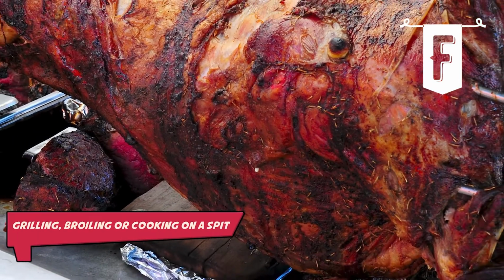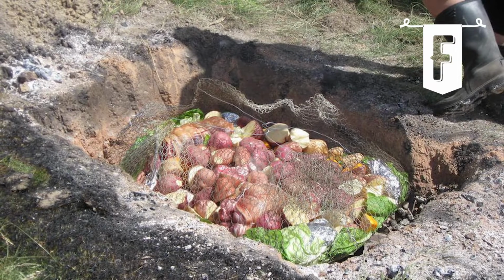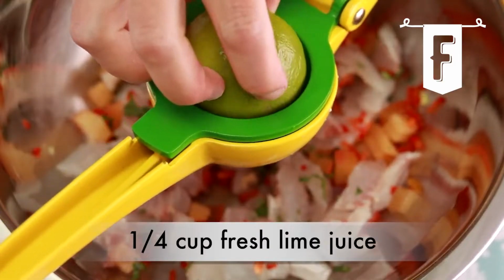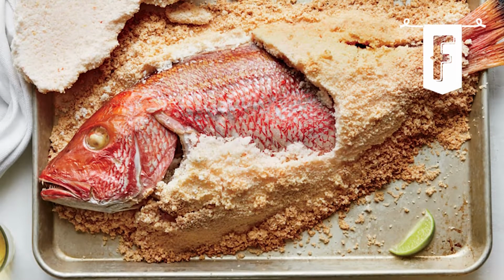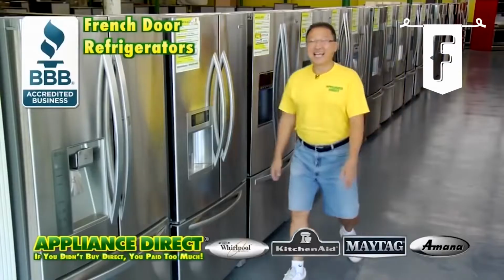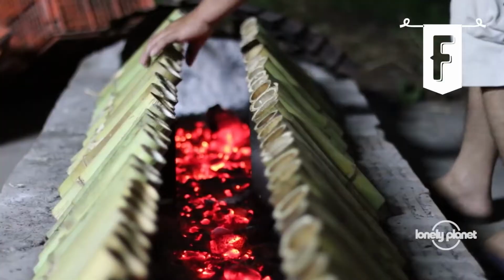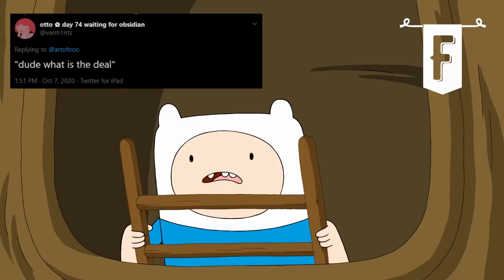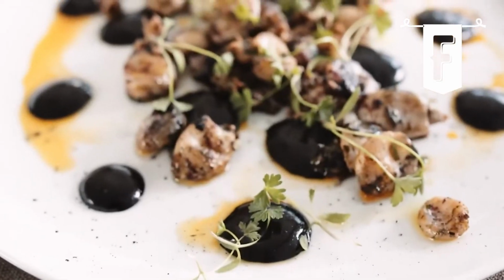Cooking Like Cavemen and Our Ancient Ancestors!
Hey there Foodies!

Thanks for tuning into the ancient ways that our ancestors used to prepare foods. From survival to building civilizations, these ancient methods have proven to supply us with the nutrients we need.

1:00 Grilling, Broiling and Cooking in a Spit
1:41 Cooking Underground in a Maori Hangi
2:23 Ceviche of South America
3:13 Salt Bake - Origins in China
4:01 Confit - French or Spanish Pyrenees
5:10 Cooking in Bamboo - Asia
6:16 Early Clay Oven - Mesopotamia